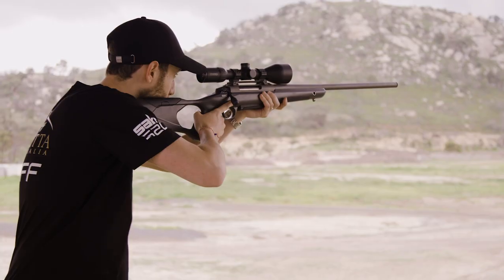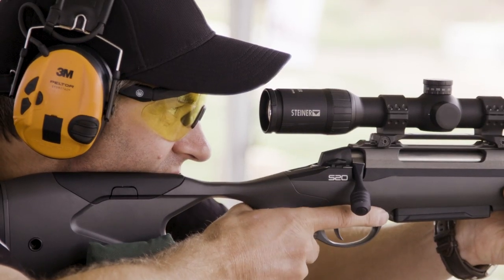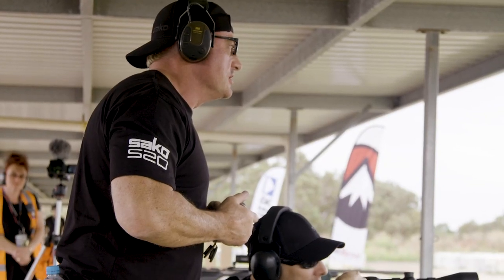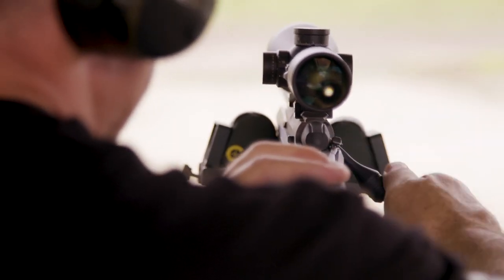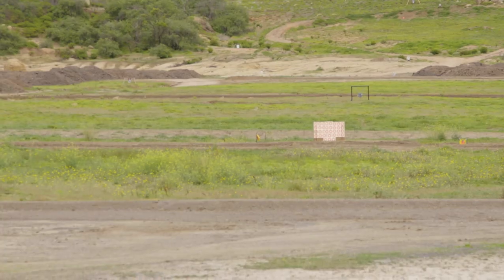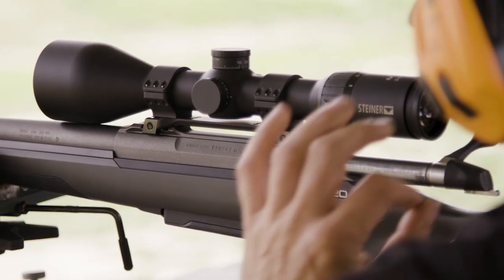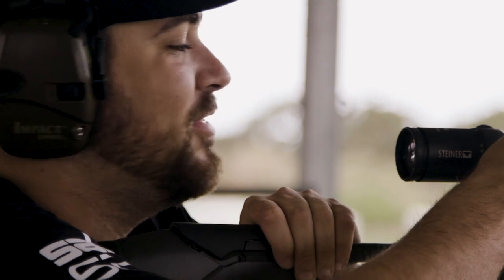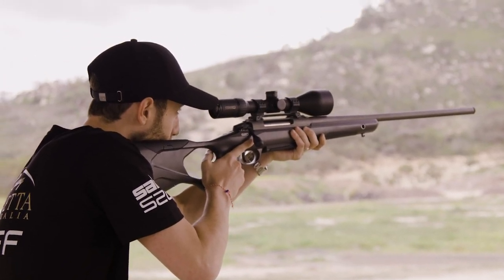Sako S20 Australian Launch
Watch Rob Fickling from the TV series Beyond the Divide and Sako Brand Ambassador put the Sako S20 through its paces for the very first time on Australian soil.